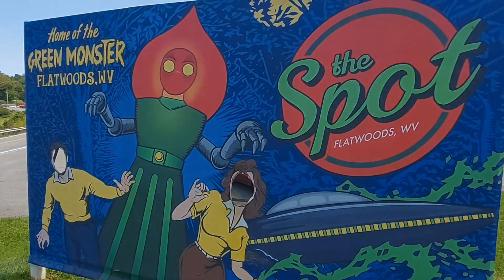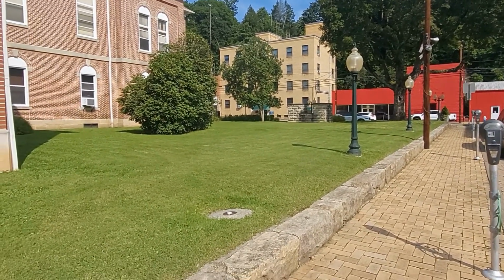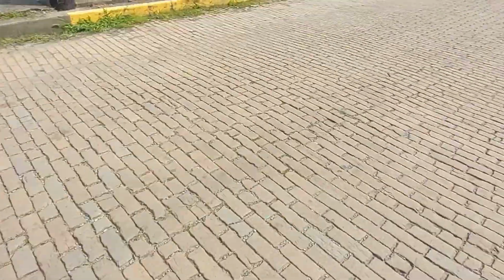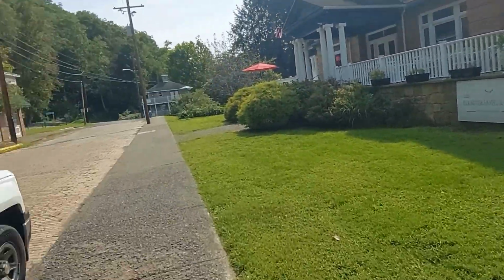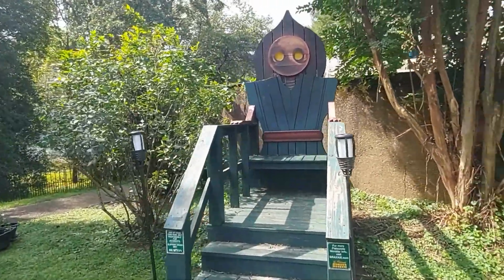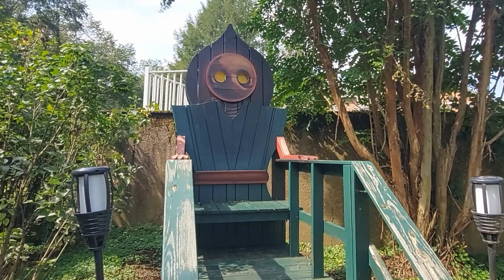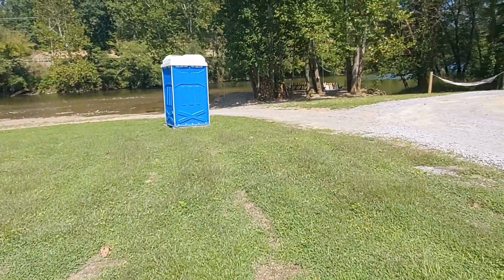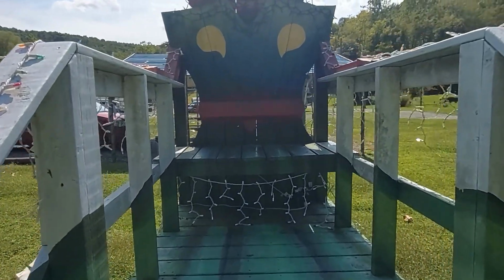The Flatwoods Monster in West Virginia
Charlie and I stopped to check out another cryptid in West Virginia, the Green Monster of Flatwoods.